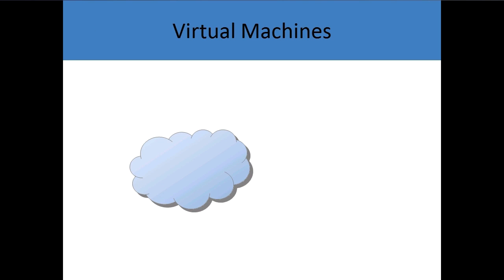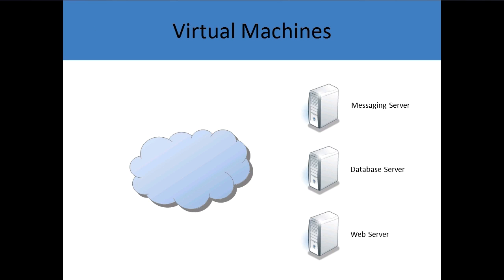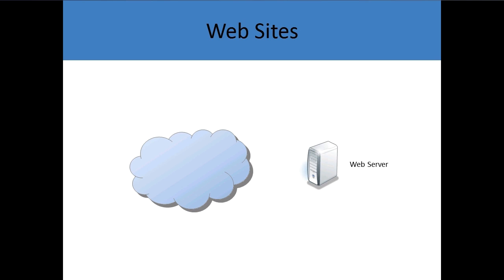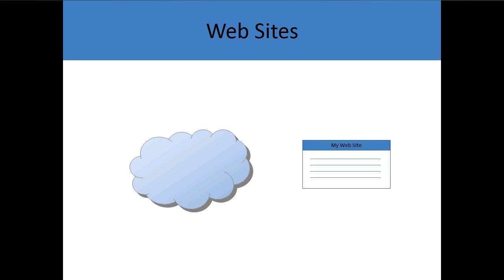Azure Cloud Models-1 Windows Azure Execution Models